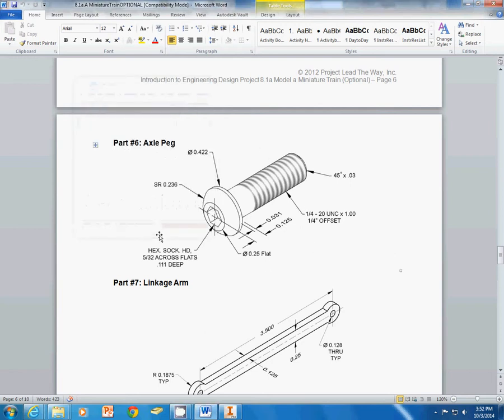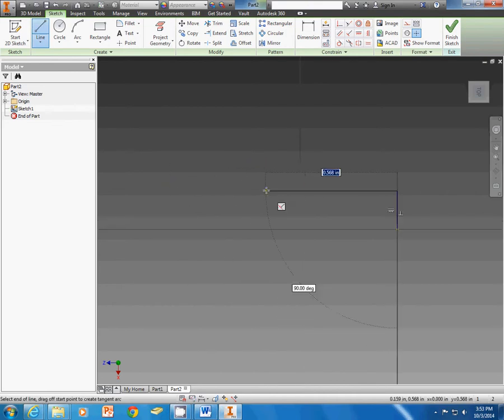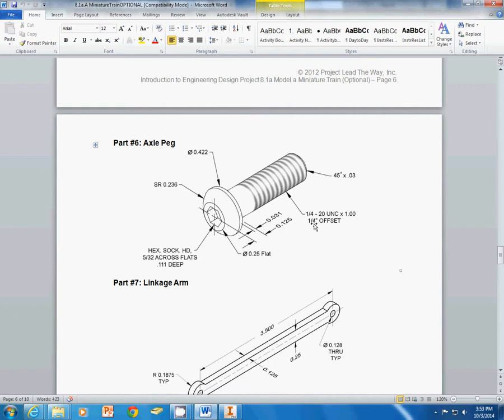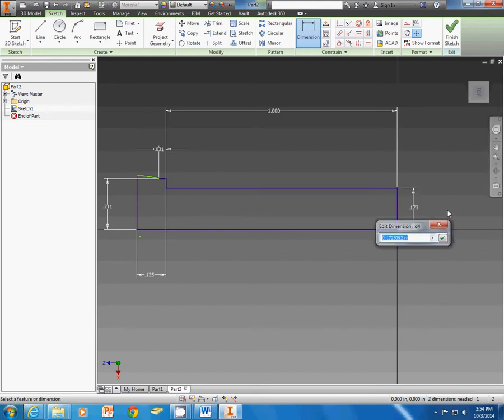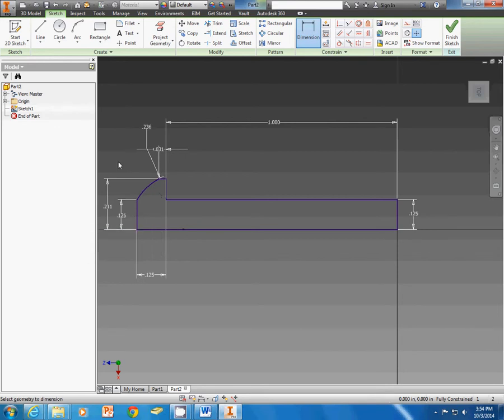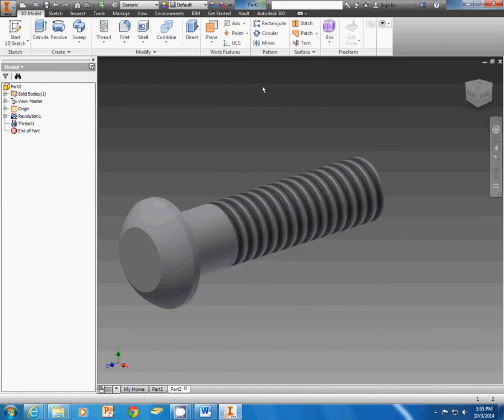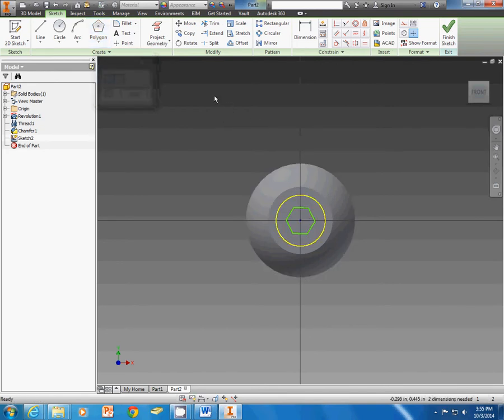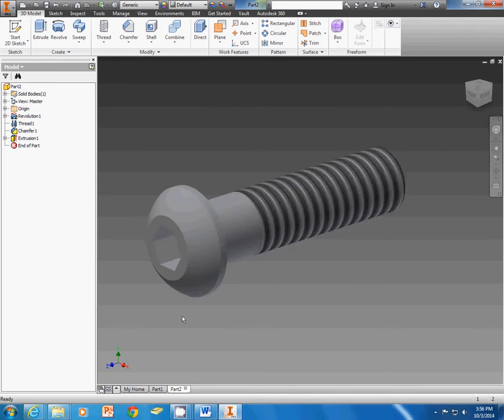Axel Peg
Description